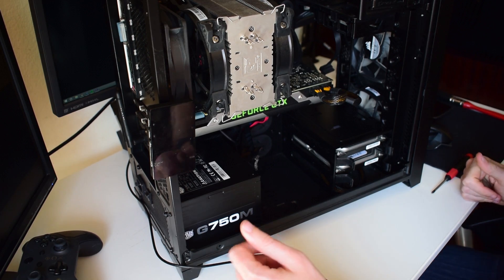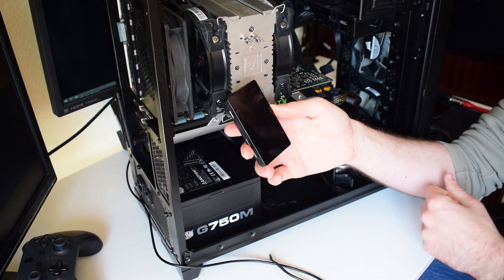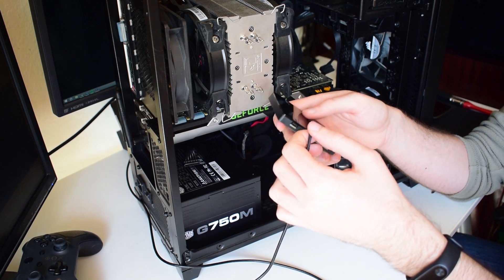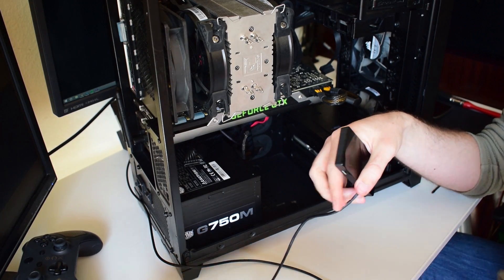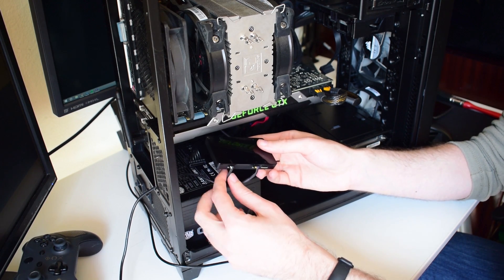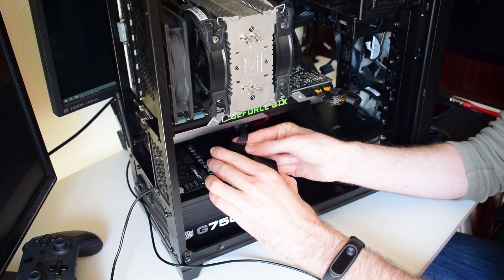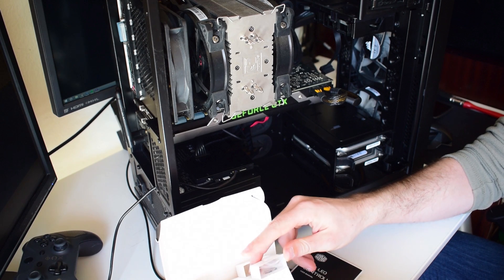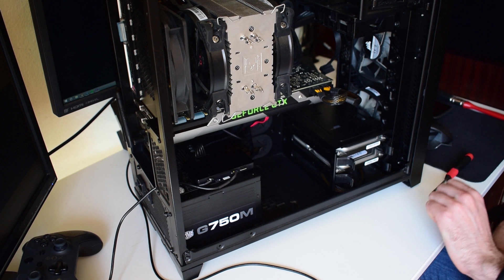How to SET UP your COOLER MASTER RGB LED Controller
Hallo yall, had a request for this video, so I finally went ahead with it.
Very simply it's just an explanation on how to connect the Cooler Master RGB LED Controller to your PC. Shouldn't take more than 5 minutes, even if you get lost somewhere :)
Hope you enjoy the video, leave your Like and Sub!